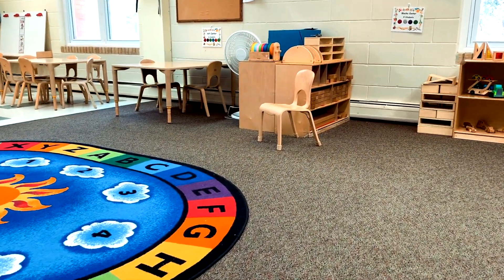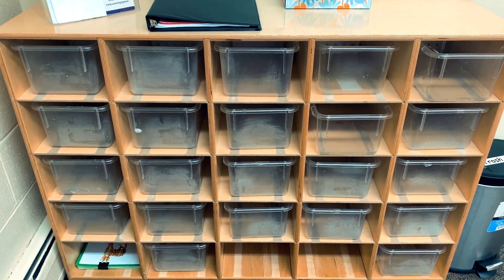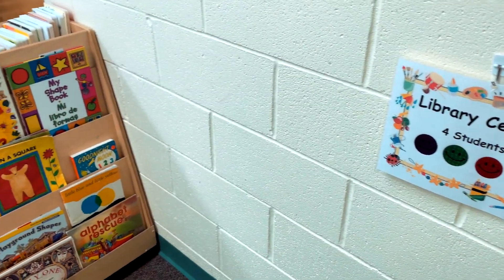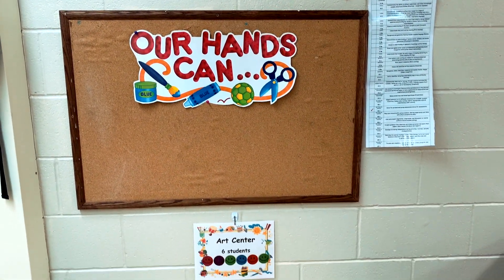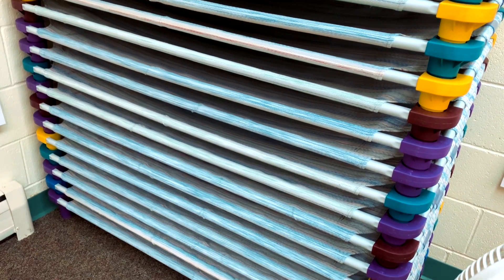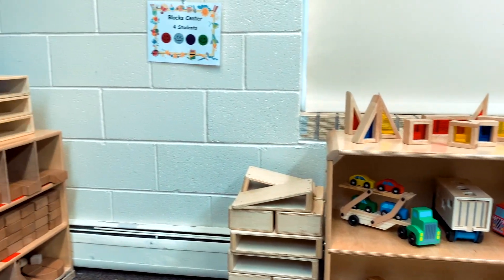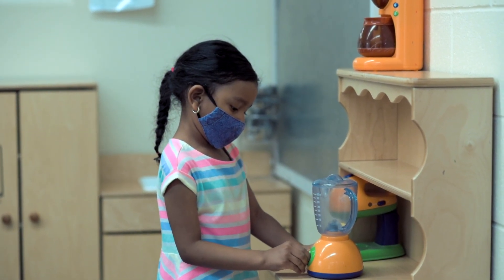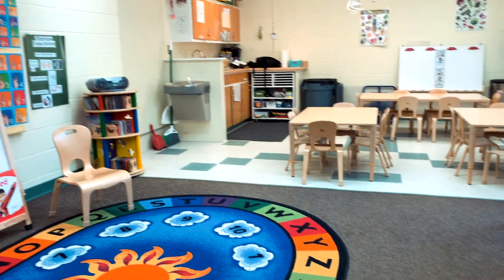Mrs. Bingley and Ms. Nakai's Classroom.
Come take a tour of Mrs. Bingley and Ms. Nakai's classroom!